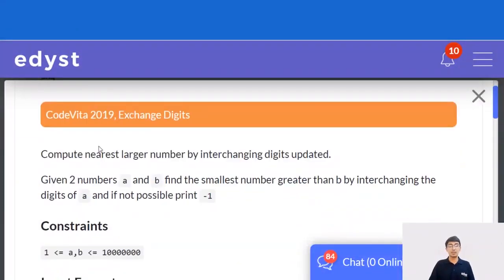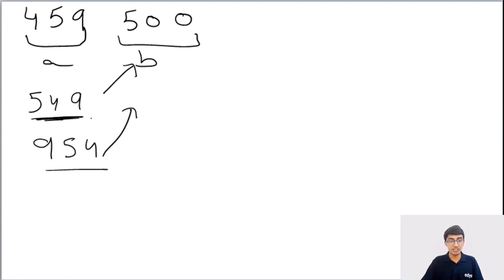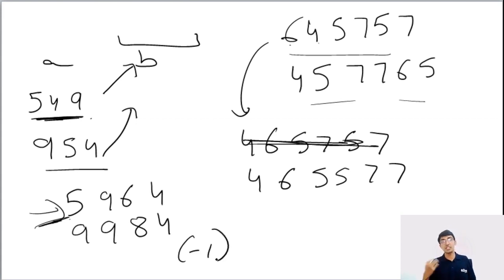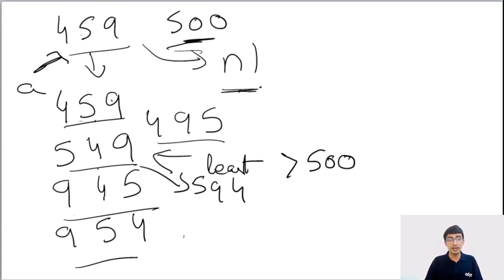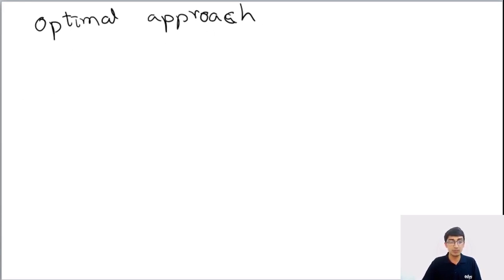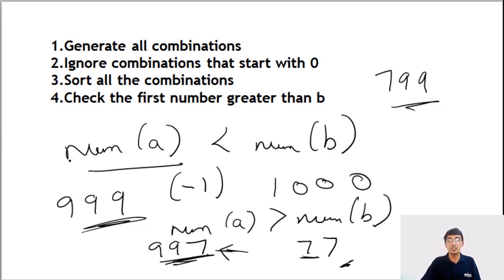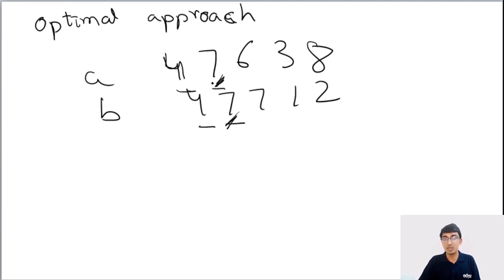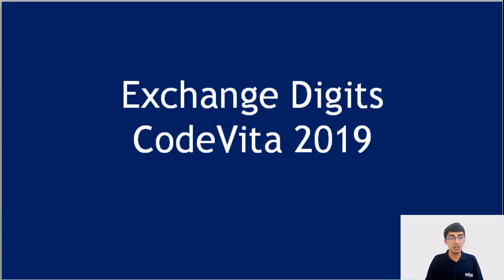Exchange Digits | TCS CodeVita 2019 Question with Answer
Solving TCS CodeVita 2019 Coding Questions | Exchange Digits

Presented by: Aneeq Dholakia (IIIT-Hyderabad) Co-founder | Edyst

Key points covered in the Webinar:
•    Overview of CodeVita  topics
•    Review of the CodeVita 2019 Questions (Zone 1)
•    Solutions to CodeVita 2019 Questions (Zone 1)
•    How to plan and do the best in the CodeVita challenge 2019 (Zone 2)
•    Tips and Tricks & Last minute inputs

Follow us